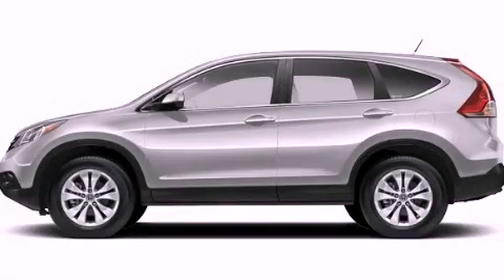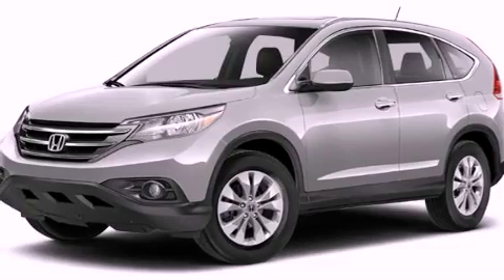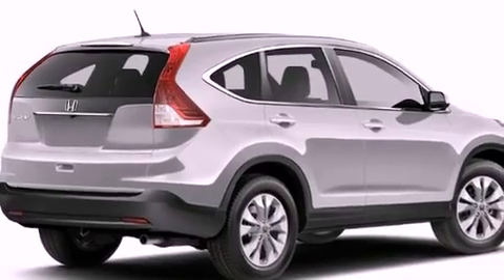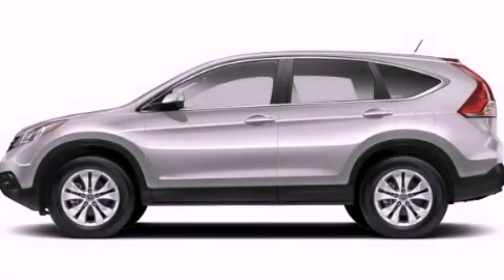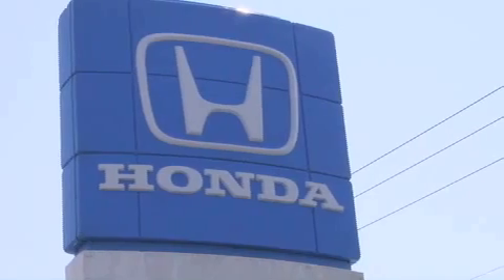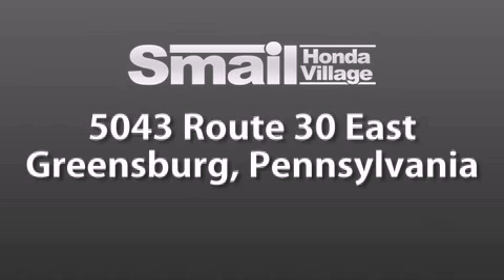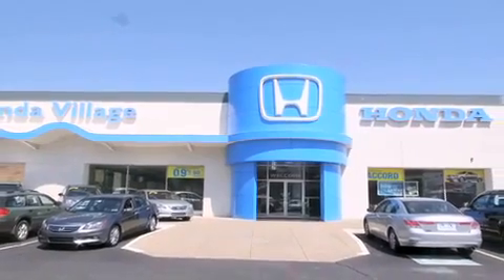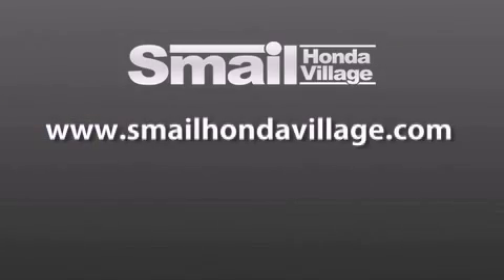2013 Honda CR-V Greensburg PA 15601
Year : 2013
 Make : Honda
 Model : CR-V
 Engine : Gas I4 2.4L/144
 Trans . : Automatic
 Exterior : White Diamond Pearl
 Miles : 18
 Interior : Black
 Stock : 94725